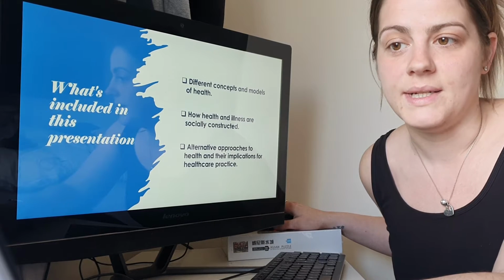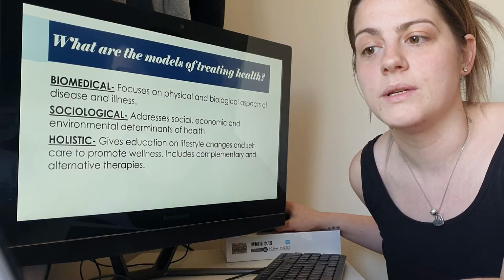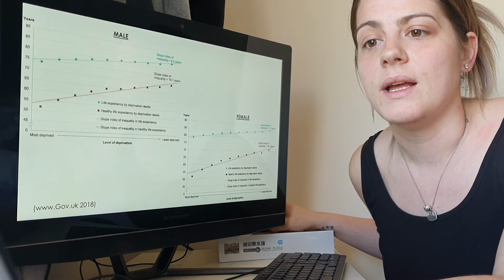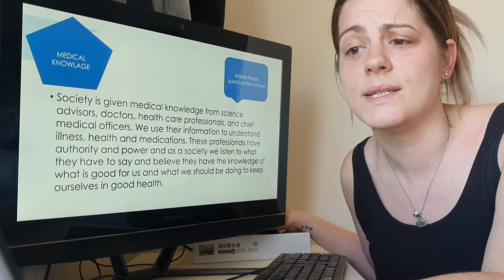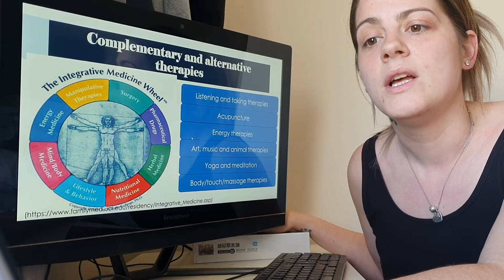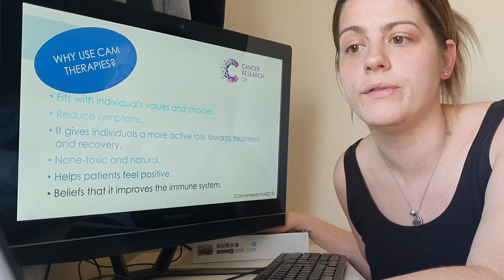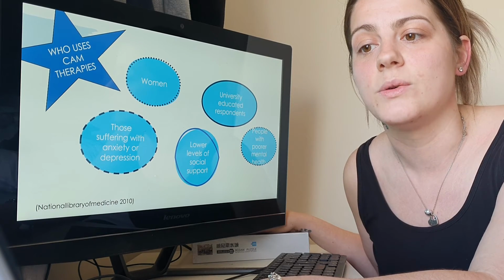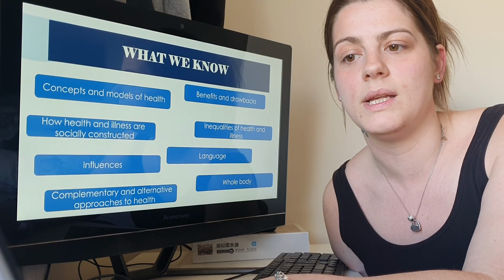sociology of health